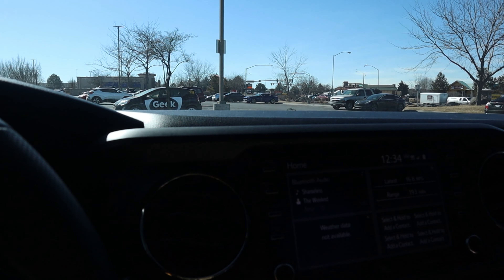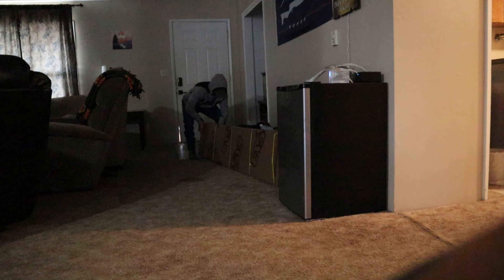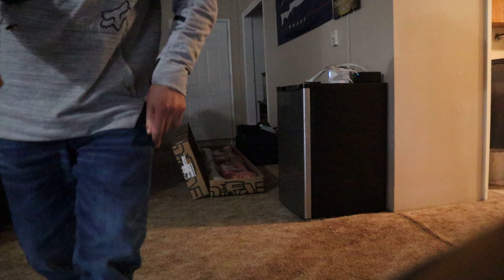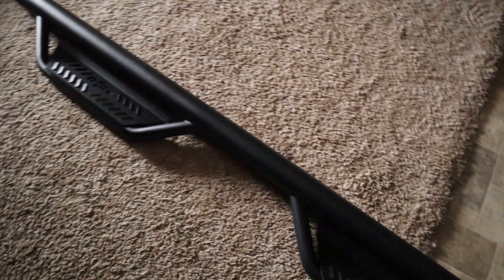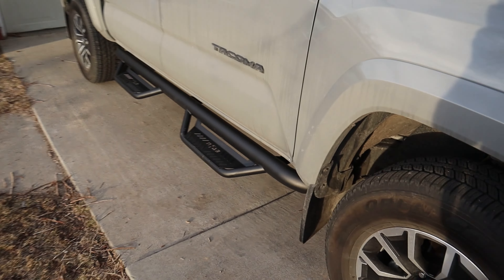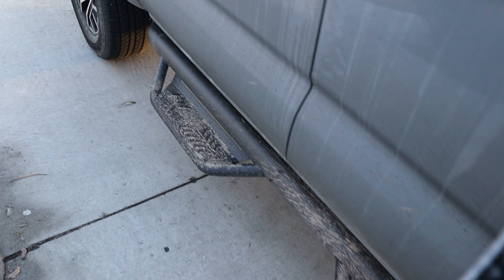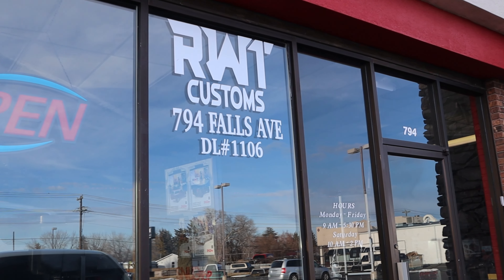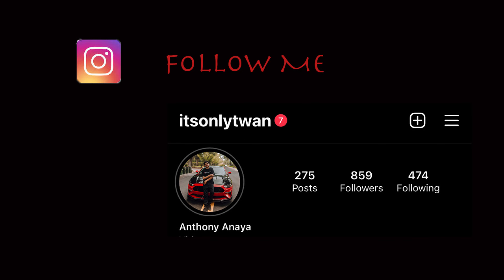Installing sidesteps onto my 2021 Tacoma